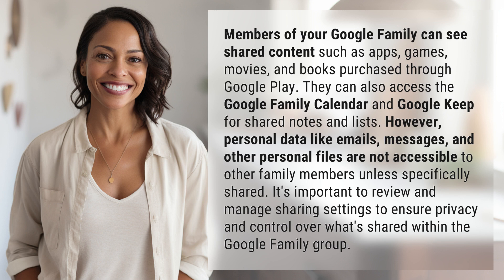What can people in your Google family see?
What Can Your Google Family See? Privacy and Sharing Settings Explained 👉 Google Family Privacy 👉 Discover what content members of your Google Family can access, from shared apps and movies to the Google Family Calendar. Learn how to manage sharing settings to protect your privacy and control what's shared within your Google Family group.

Laura S. Harris (2024, February 22.) What can people in your Google family see?
    🌐 AskAbout.video